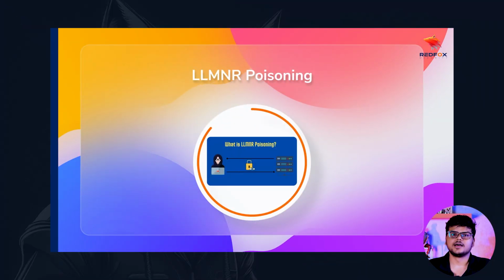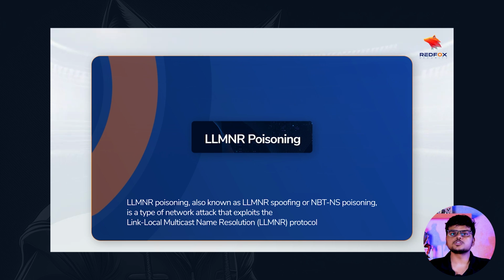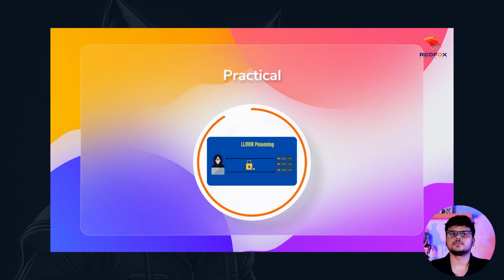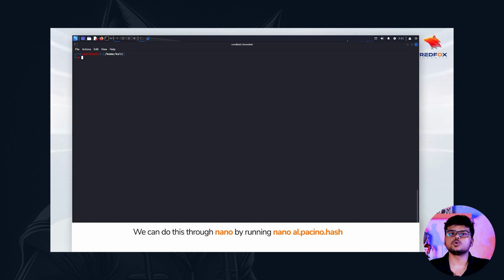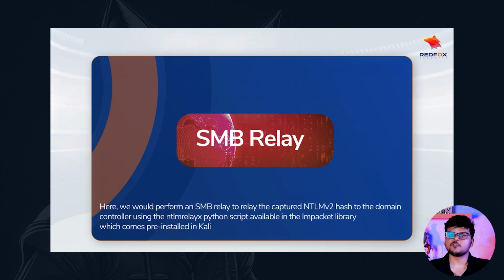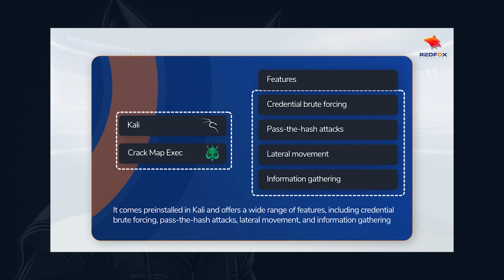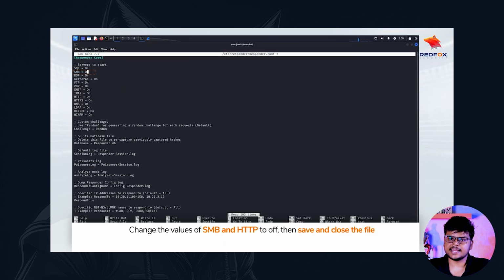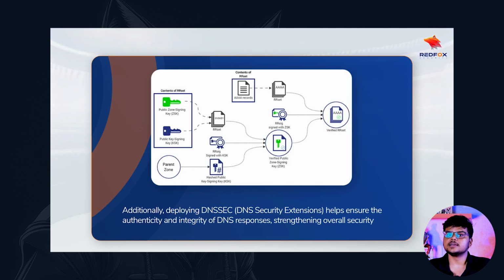Why Red Teamers LOVE This Windows Misconfiguration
Most Windows networks are vulnerable — and admins don’t even realize it.
In this video, we demonstrate LLMNR poisoning, a classic but still devastating Windows red team attack that allows attackers to capture NTLM hashes, steal credentials, and gain internal access with almost no effort.

No exploits.
No malware.
No zero-days.

Just a default Windows feature quietly leaking authentication data across the network.

You’ll see how attackers abuse name resolution failures, poison responses, and trick Windows machines into handing over credentials — a technique that still works in modern enterprise environments.

If LLMNR is enabled in your network, attackers are already smiling.

Watch until the end to understand:
• Why this attack still works today
• How red teamers use it during internal assessments
• What defenders must disable immediately
One setting. One mistake. Full compromise.